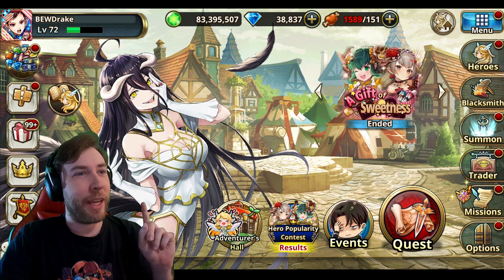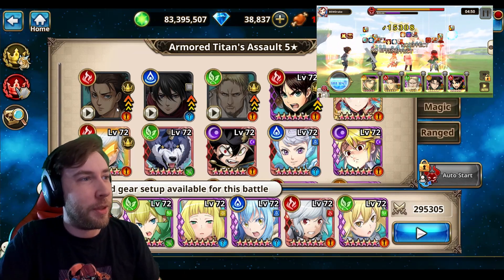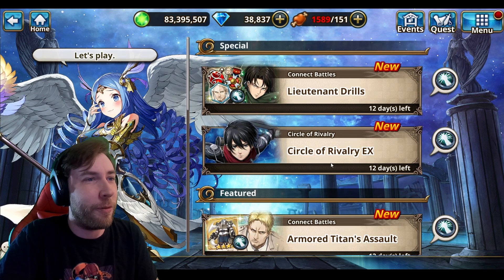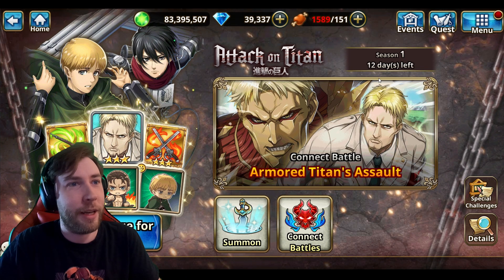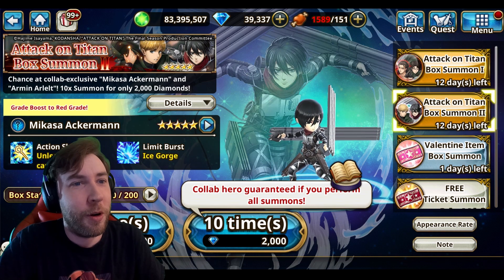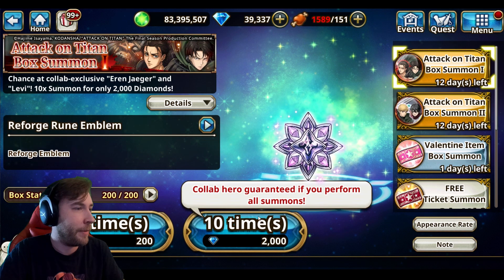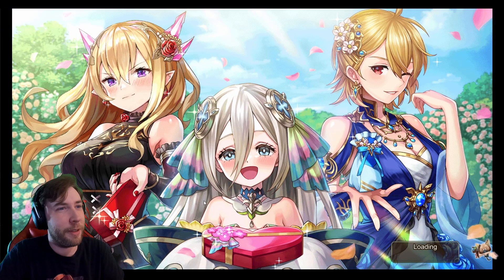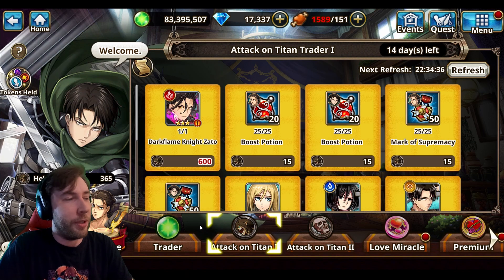Valkyrie Connect X Attack on Titan 2nd Collab & SUMMONS!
Checking out the new Attack on Titan Collab in Valkyrie Connect!